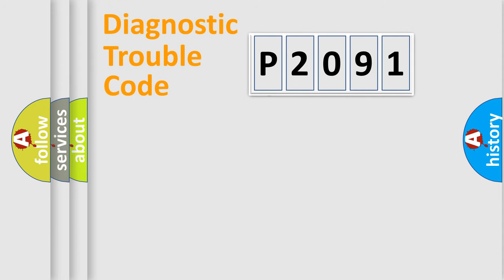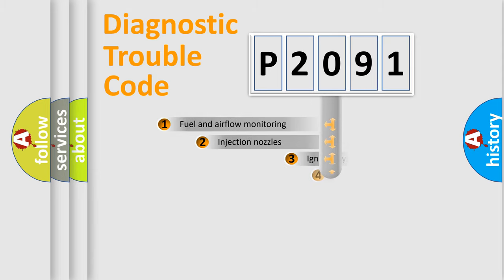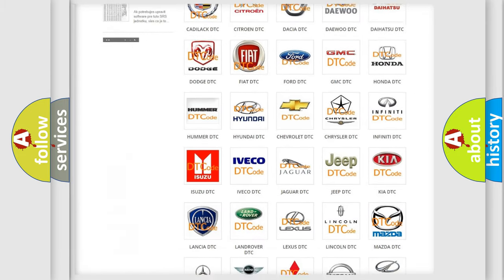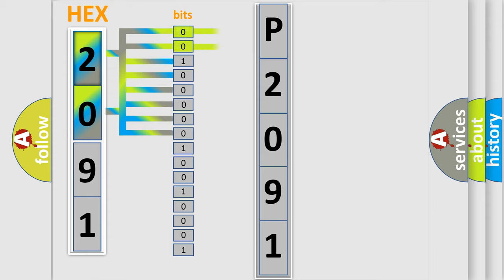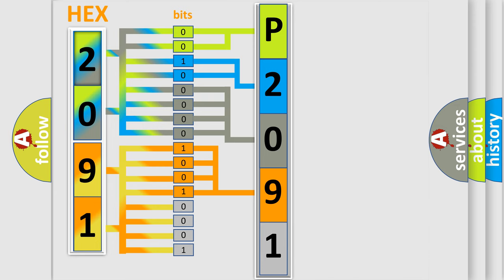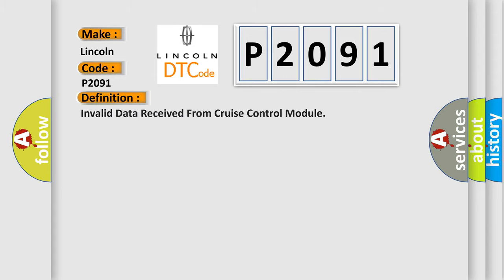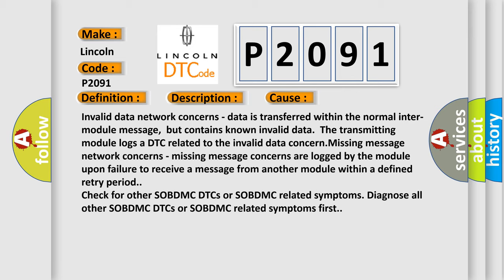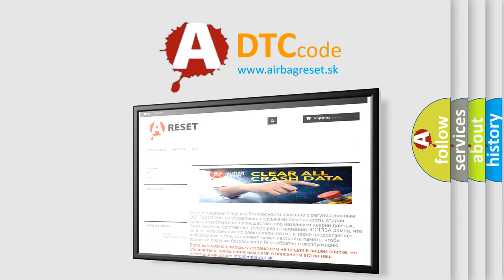DTC Lincoln P2091 Short Explanation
Contents:
0:21 Basic DTC analysis according to OBD2 protocol standard.
1:48 Insight into programming
2:58 A diagnostically understandable description of the Diagnostic Trouble Code
3:05 Basic error definition

Make:
Lincoln
Code:
P2091
Definition:
Invalid Data Received From Cruise Control Module
Description: